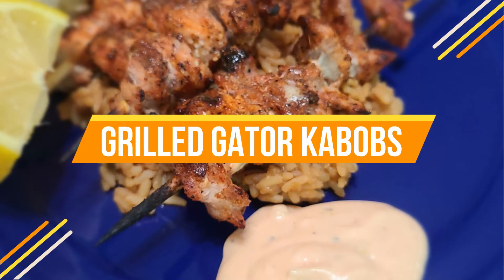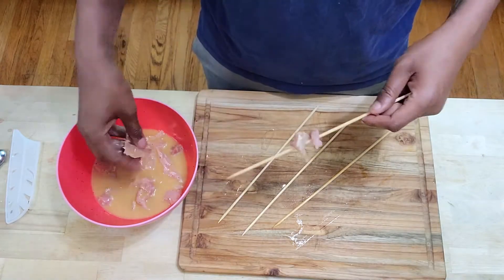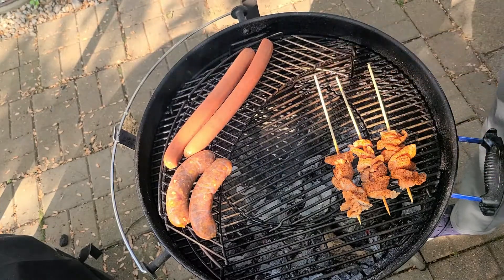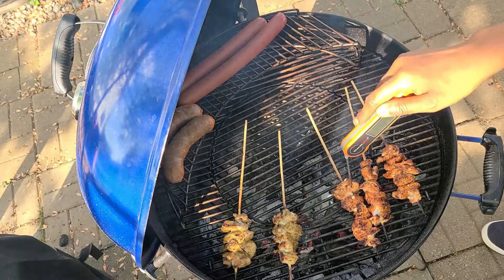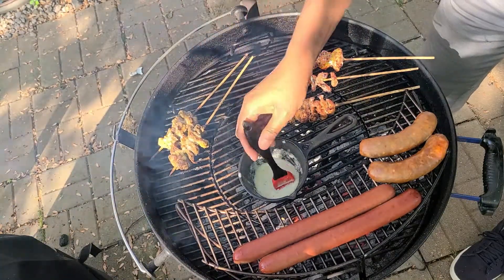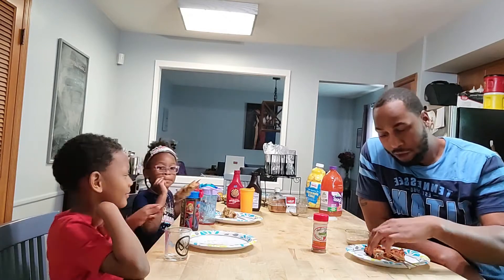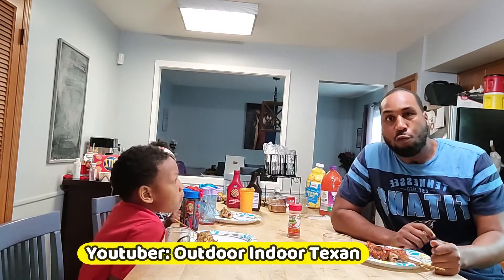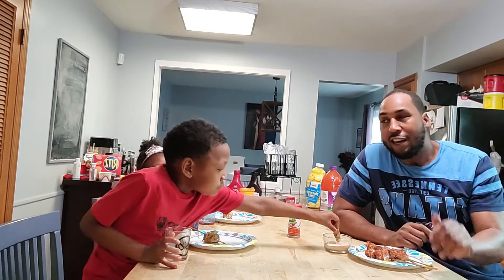Grilled Gator Kabobs with Comeback Sauce & Uncle Steves Gator Shake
Grilled Alligator Recipes
Grilled gator kabobs are an awesome dish, they cook very fast so they are great to make on a weekday.
James will show you how to prepare the gator for a fast charcoal cook.

Chapters
0:00 Intro
0:15 Grilled Alligator Marinade
0:35 Skewer and Season
1:00 Time to Grill Gator Nuggets
1:57 Baste With Comeback Sauce
2:47 Taste Test with kiddos

Step 1: Marinade the alligator in a citrus juice or milk, We choose and orange pineapple mixture from Kroger we also put in our rub as well.
      let it soak for about 4 hours.  Put in enough to cover the amount of gator you have.
Step 2: Soak you wooden skewers in water for at least 3 hours, this will insure they will not flair up while on the open flame
Step 3: Remove and place on skewers then season
Step 4: Heat grill up to 325-350
Step 5: Rotate the Alligator Kabobs every minute to avoid burning
Step 6: Remove from heat and place on the cool side of the grill. and baste on comeback sauce.
Step 7: Pull and Enjoy.

Comeback Sauce Ingredients:
1/2 Cup of Mayo
2 Tbsp. Ketchup
2-3 Minced Cloves Garlic
1 tsp. Worcestershire Sauce
1/2 tsp. kosher salt
1 tsp. Lemon Juice
1 Tbsp. Blackening Rub
Hot Sauce Dashes to Taste

Check our my good Friends who joined me in this collaboration to make awesome burgers for the Beginning of BBQ season

1526 BBQ:
SJ Cooks:
Ron on the Grill:

Cast Iron Pizza Pan
Cuisinart Smash Burger Press

Top Items James Uses

 Code ‘bys10’

HEY LIKE THE KNIFE
Dalstrong was kind to provide me a code to share for $10 off your purchase.

Weber 22in Master touch
Weber Charcoal Baskets